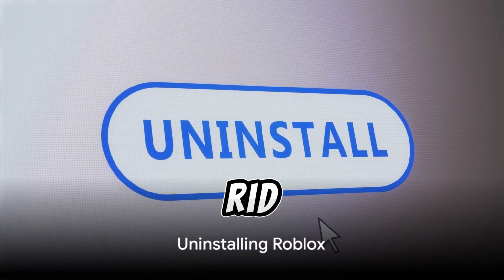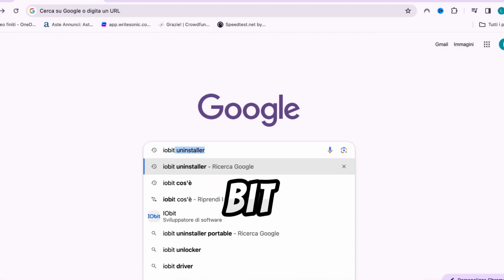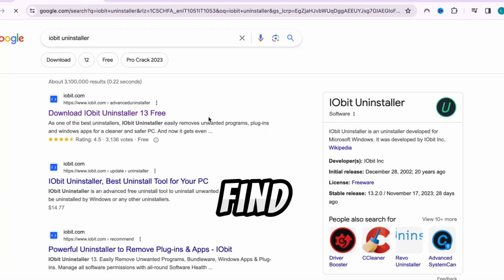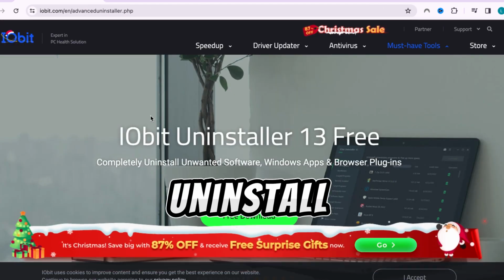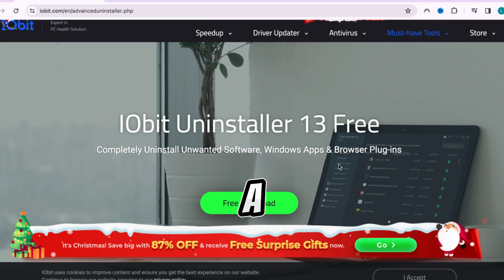How to FIX Roblox not Launching | UPDATED 2023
Hello everyone 👋
My name is Jaxon, Roblox youtuber 🤖
how to fix roblox not launching is the question everyone is asking.
in this video i show you the strategy to fix every single problem in roblox , how fix roblox not launching 2023 and how to fix roblox not installing.
Thank you to everyone who participated in today's video 🥰